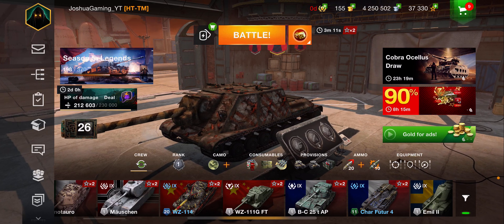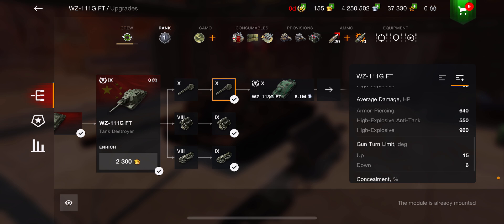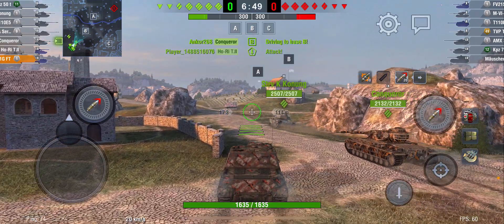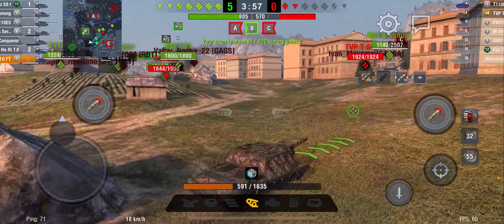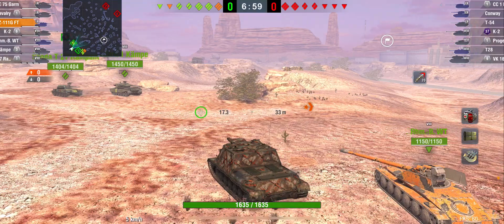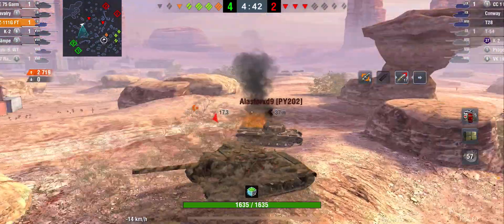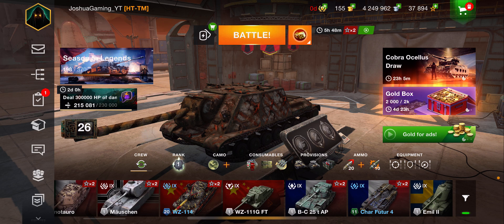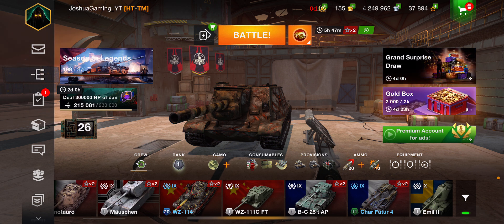Watch out for this tank!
What are your thoughts on the 152 mm gun? It’s crazy on its damage and I find it fun to chunk player of a lot of damage!